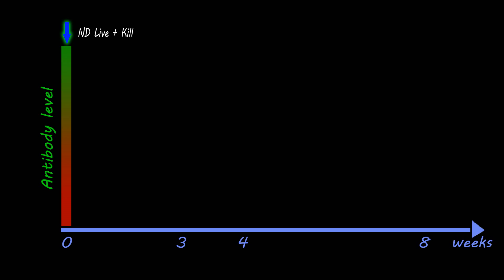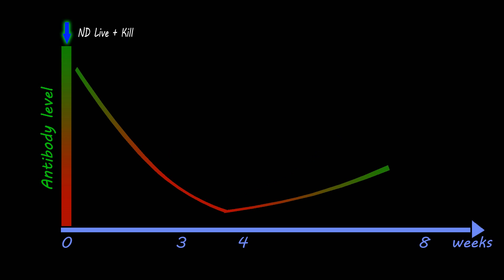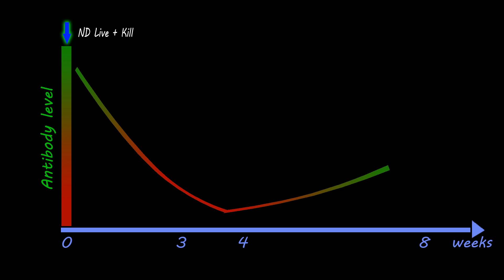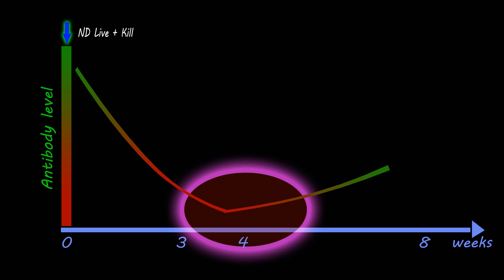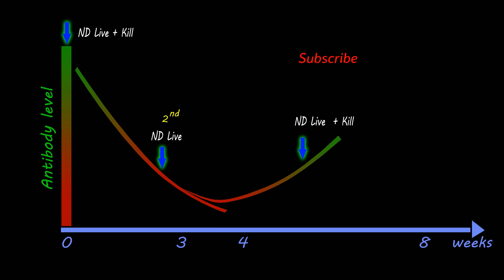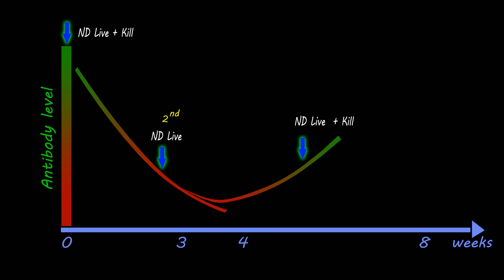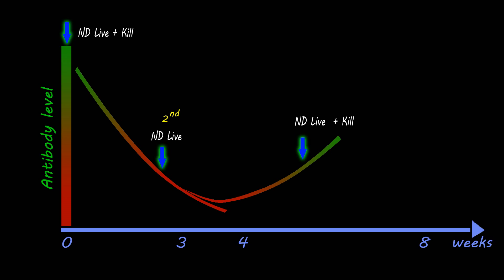Newcastle Disease Outbreak, signs & symptoms of vvND, ND Virus infection Chicken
More detail description & pictures, visit to

Young layer brown chicken, newcastle disease outbreaks in vaccinated chickens, why this happened? vaccination failure? why?
this is become field case studies materials for veterinary students, vet tech students, learning & discussion materials in classroom ( at veterinary schools.)

chicken farming, raising chickens